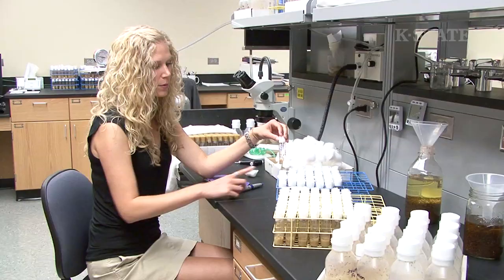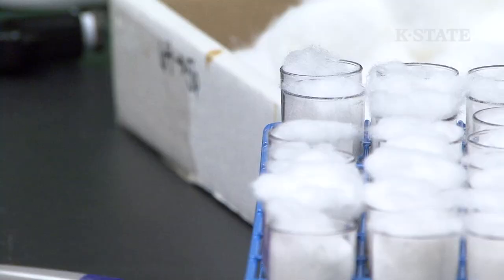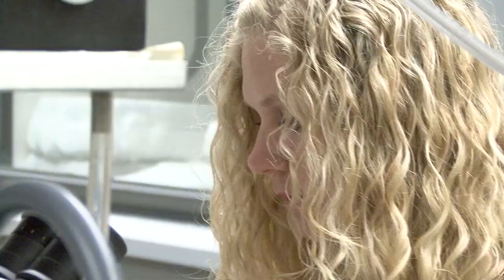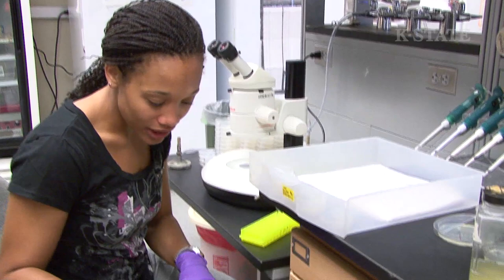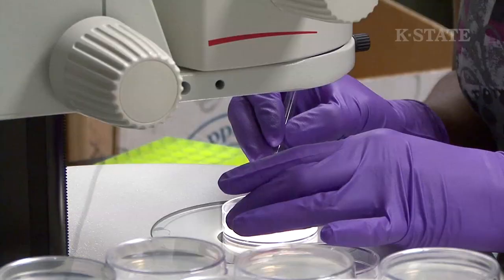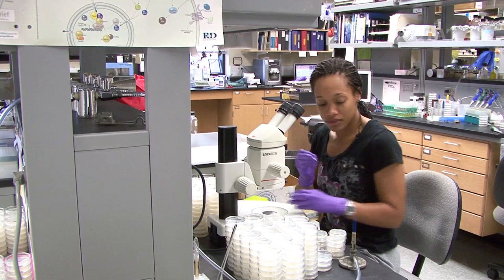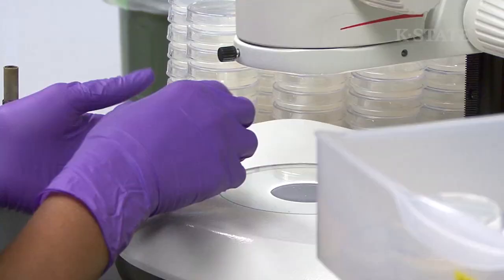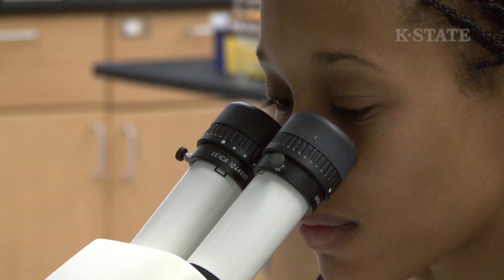K-State Institute Blending Sciences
The K-State Ecological Genomics Institute is one of the few in the country to be blending Ecology with Genomics. Professors and students tell about their studies and the unique qualities of the Institute.